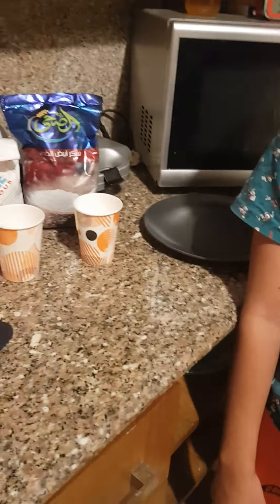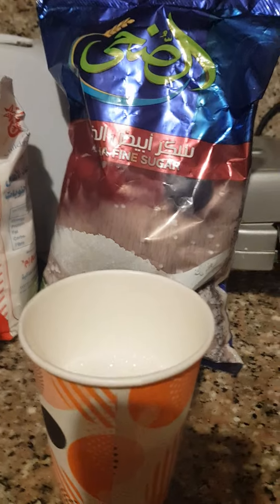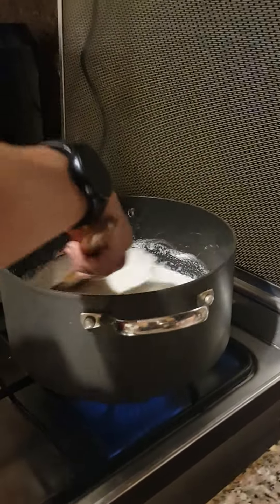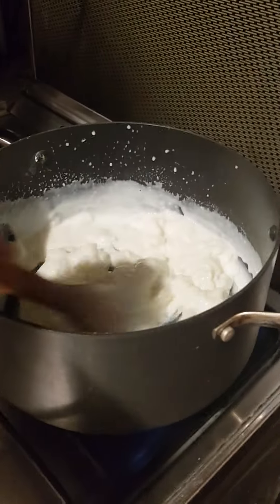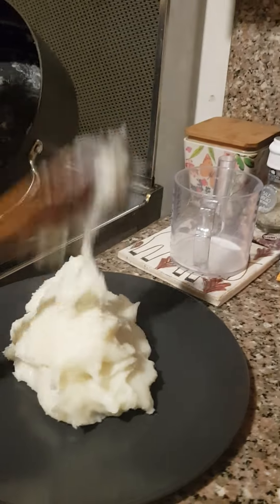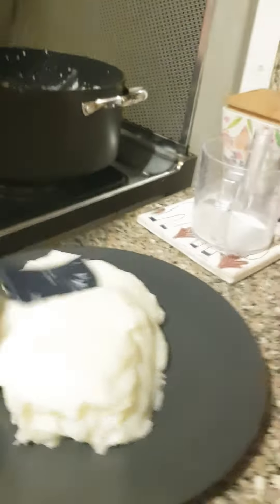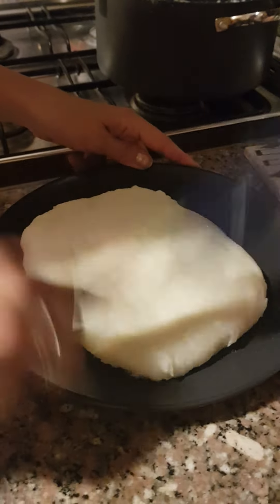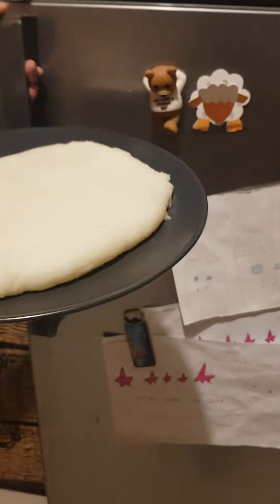Making rice mochi for my friends!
today I made rice mochi for my friends the update on the video is coming out in about 2 hours special thanks to home cooking channel for this video idea and reciepe